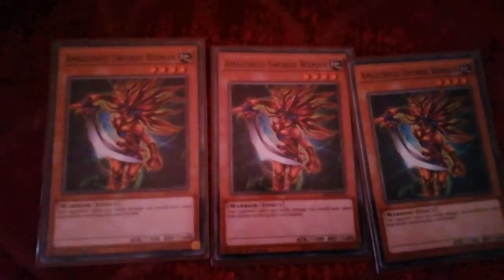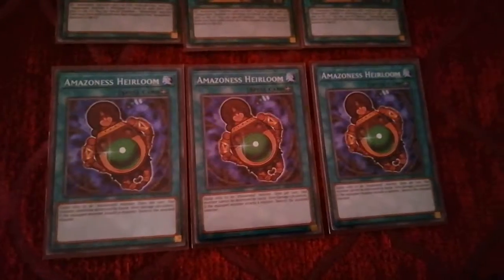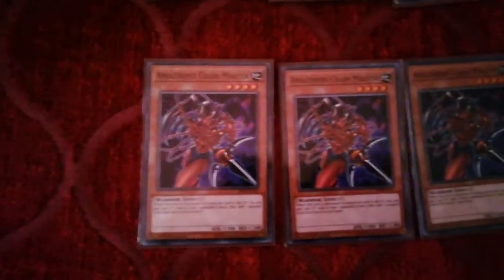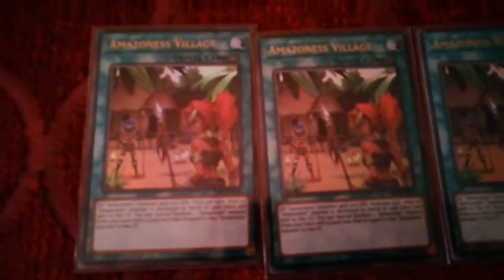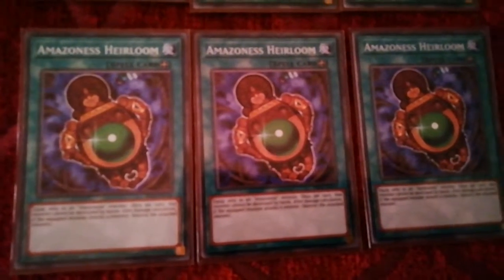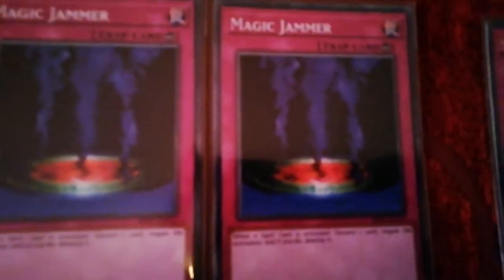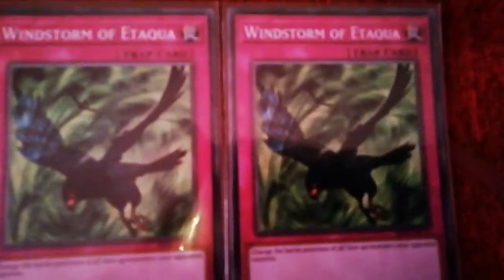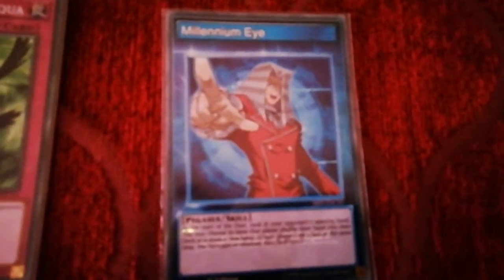Yugioh Speed Duel umm... Amazoness ömm... Deck